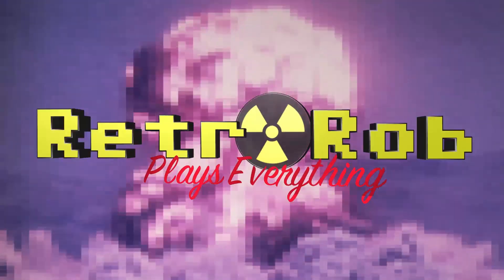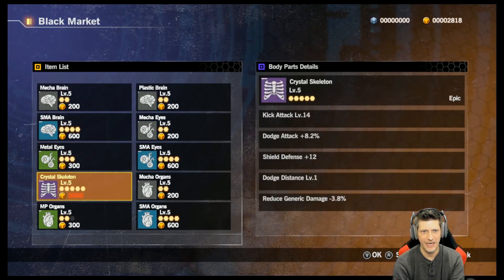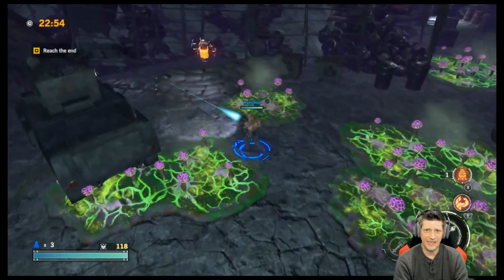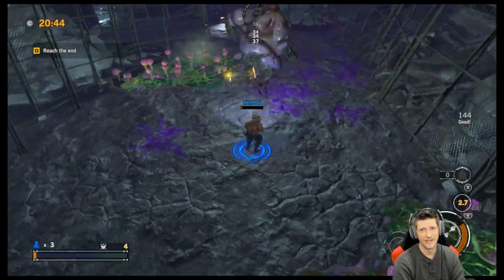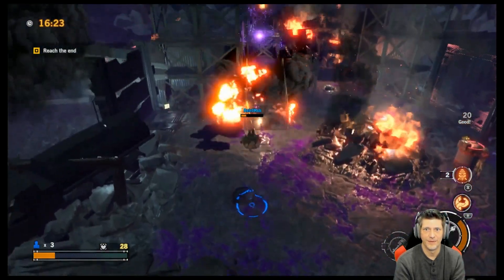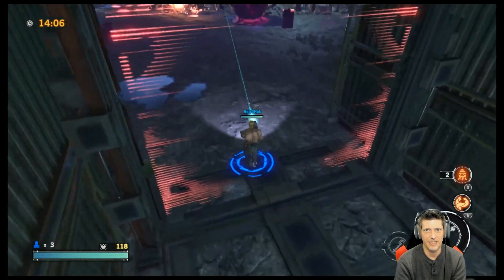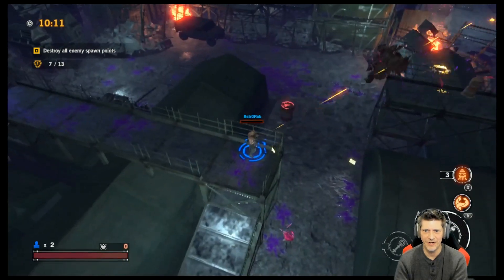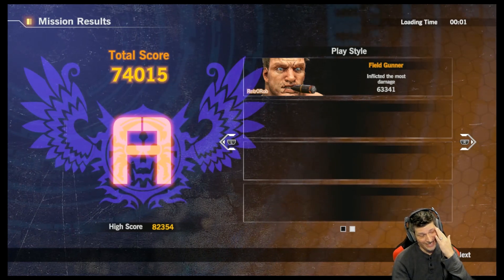🎮 Contra Rogue Corps for Nintendo Switch: Dual Stick Contra??? 🎮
Rogue Corps on Amazon
Been a while since I did a Nintendo Switch video, so here we go: I just wish I had better news for you... While the game is nowhere as bad as many reviewers claim it is it suffers from muddy graphics and a not so great weapon crafting system that takes away some of the enjoyment of an otherwise respectable dual stick shooter...

Contact Rob!

If you are feeling generous throw them some coffee money.